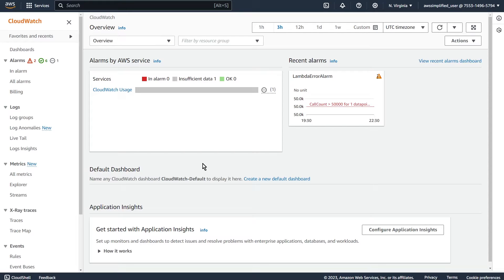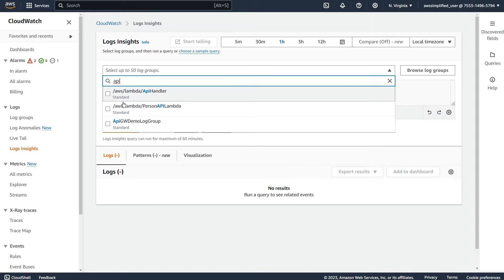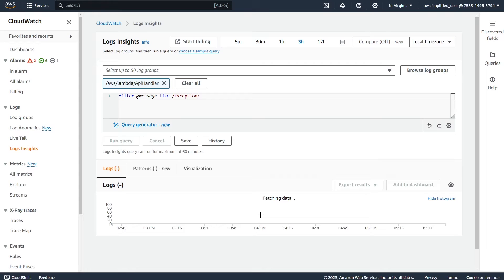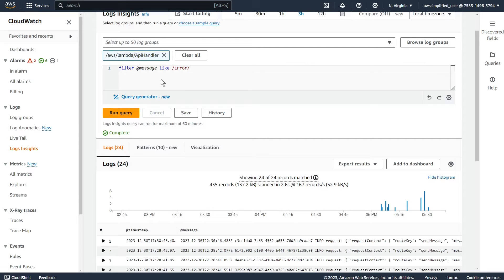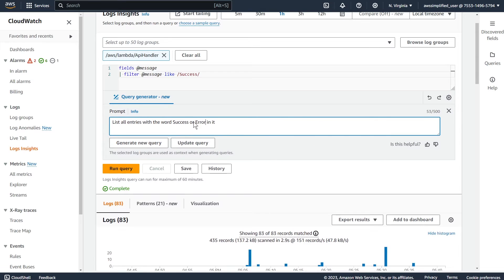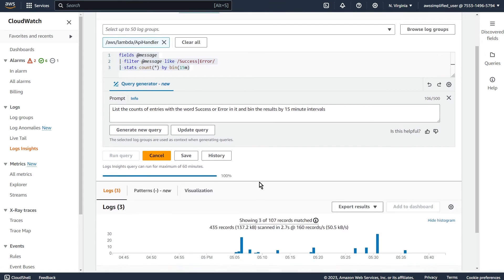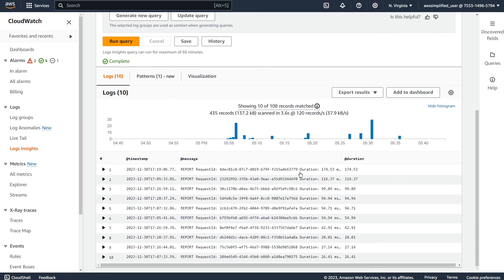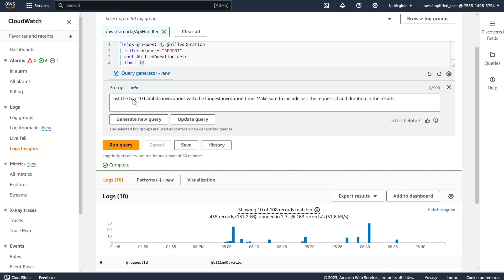The Best Way To Search Through Logs Using AI + CloudWatch Log Insights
AWS Cloudwatch Query Generator is a brand new feature that lets you use AI to perform queries against Cloudwatch logs. In the past, writingthe syntax for a log query was a painful and frustrating experience that required multiple visits to the AWS documentation. Using this new FREE feature, you can now type your queries using natural language, and AWS will convert your text into the corresponding query. This makes it SO MUCH easier to create queries, especially when you're in a pinch.

Working Effectively with Legacy Code